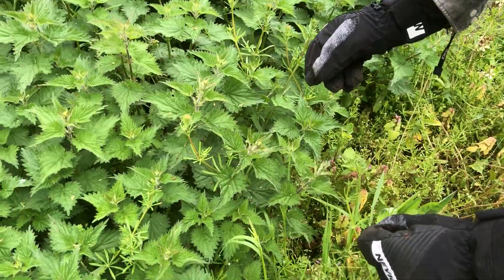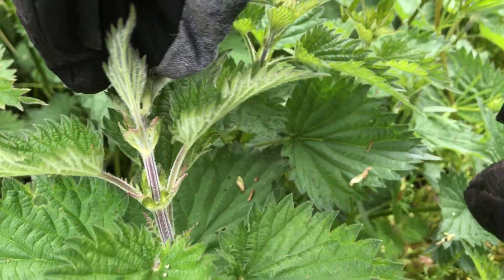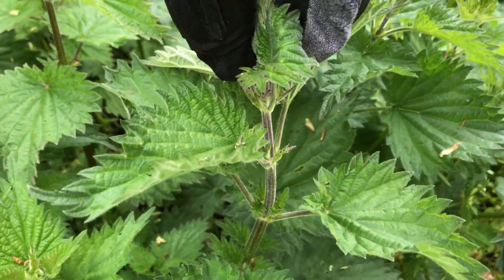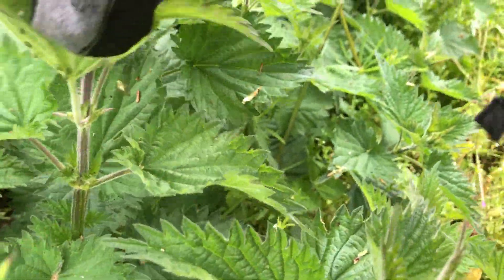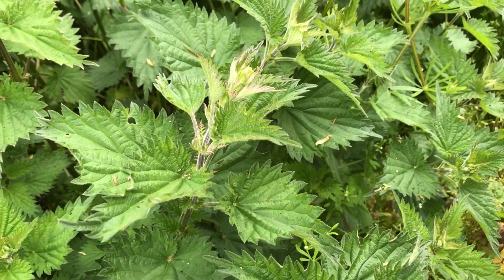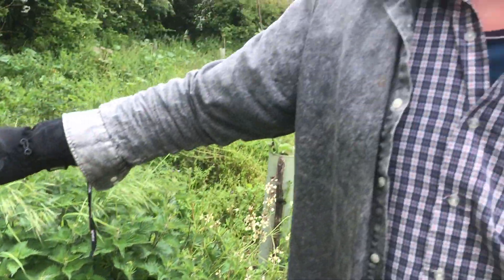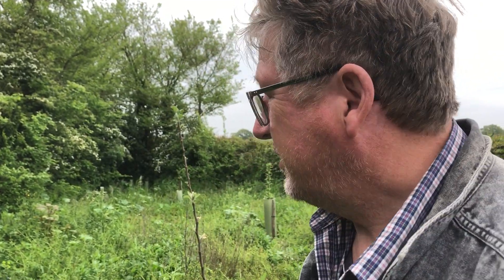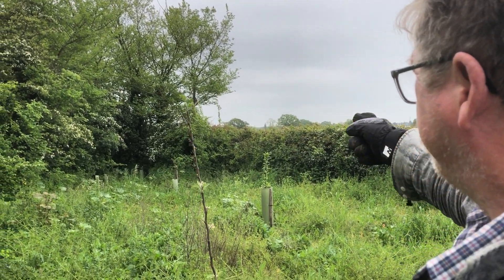How to identify a stinging nettle plant (Urtica dioica) correctly to make nettle tea/extract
If you have done research into stinging nettles (Urtica dioica) and want to use them for their many health and other benefits (we want to make nettle extract) then this is how to identify the correct plant as there's several types out there, take care when harvesting and do not harvest for consumption e.g. tea/eating (drying them) when the plant is flowering as the plant has changed how it works and is for butterflies/moths and not humans,